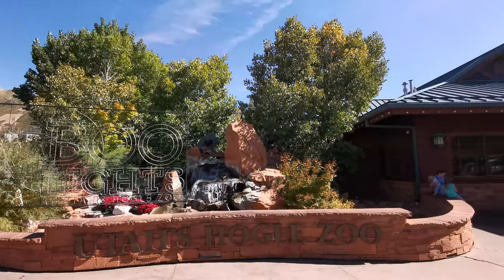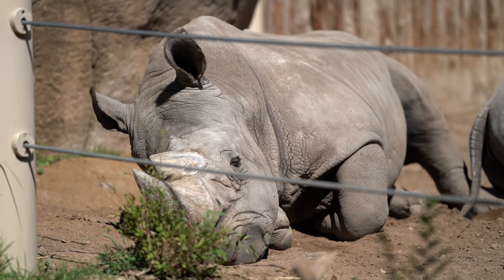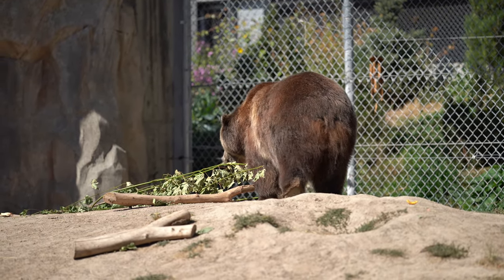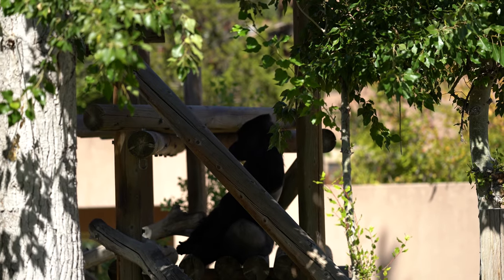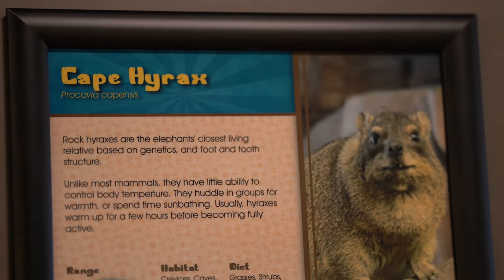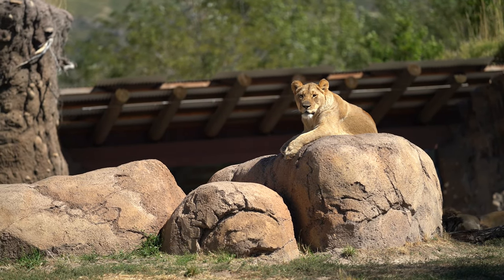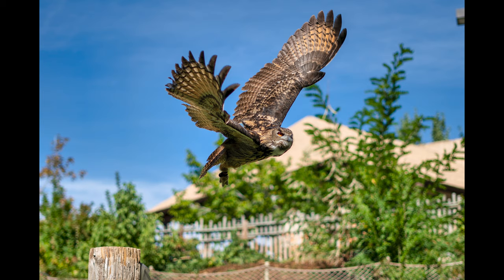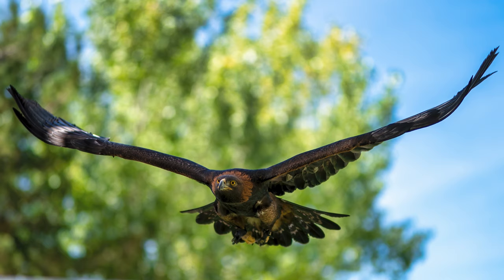Sony A9 Firmware 6.0 Animal Eye AF test at the Zoo!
If you want to help the channel so I can get more gear for tests, setup photoshoots etc please do so

The birds in flight photos did NOT show me the Eye AF working, those were done with Wide focus area and the A9 captured great images, but I never noticed the Eye AF nor when I tried taking photos of a "posing" eagle after the show ended. I forgot to say that on the video so wanted to clarify.
Also, this is NOT meant to be THE reference for what works and what does not but I hope it is still useful.

Sigma 40mm 1.4 Art for Sony
Sigma 40mm 1.4 Art for Canon
Sigma 40mm 1.4 Art for Nikon
BOTH are the same lens just different branding.